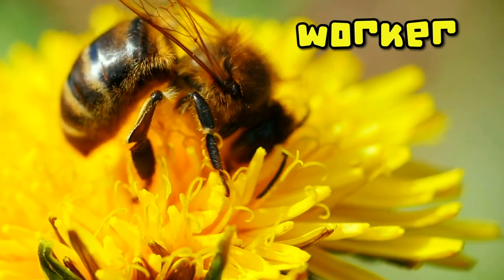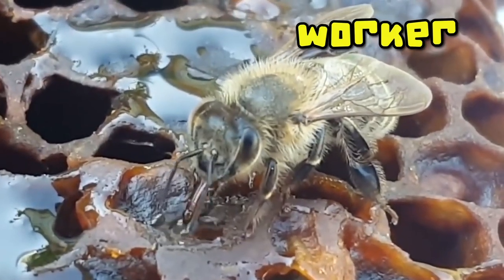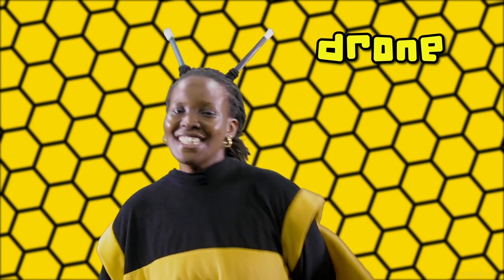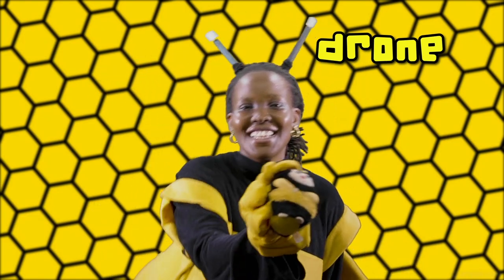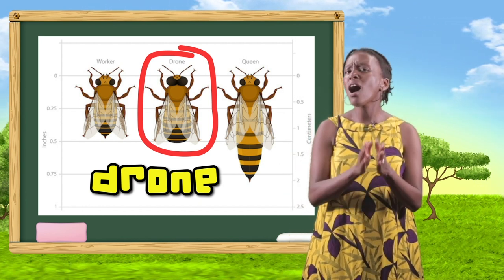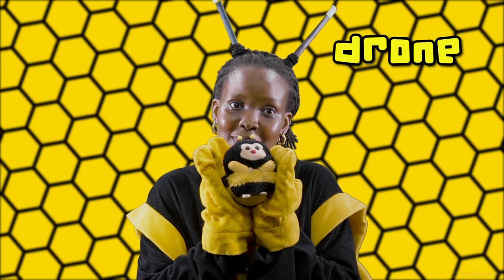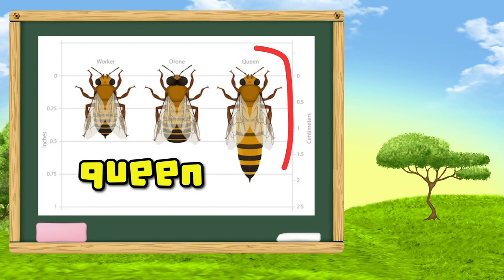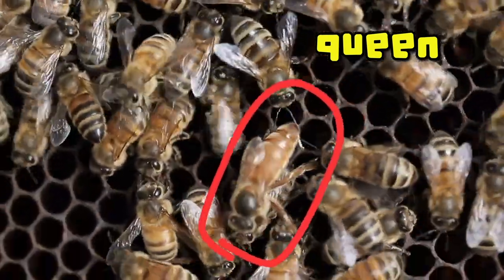Bee Communities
Do you know that bees live in a communities and have various and well defined jobs to do?